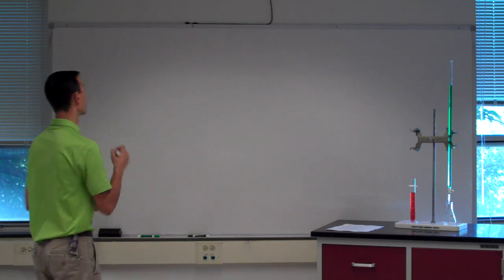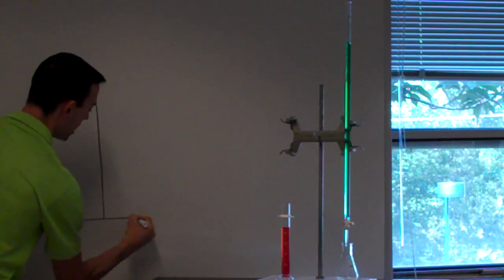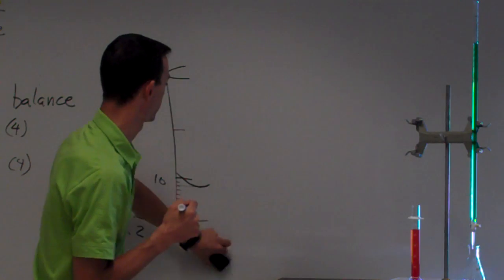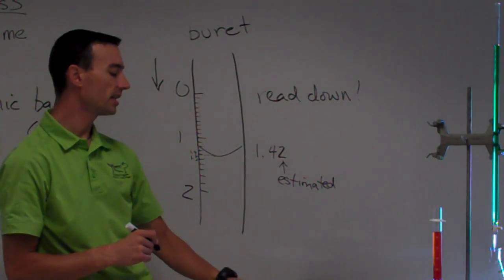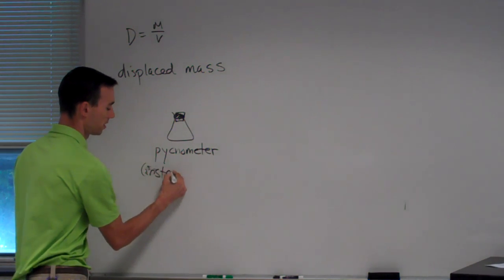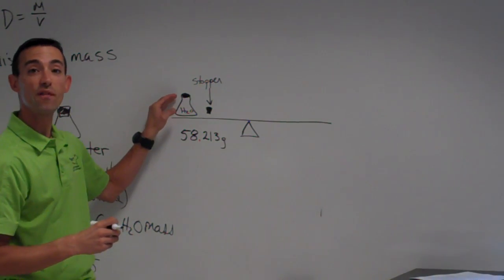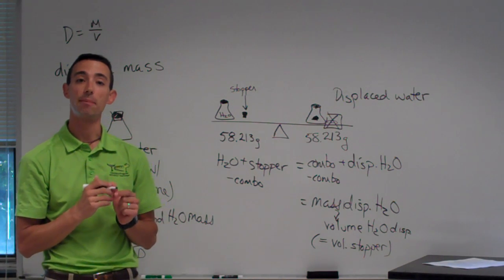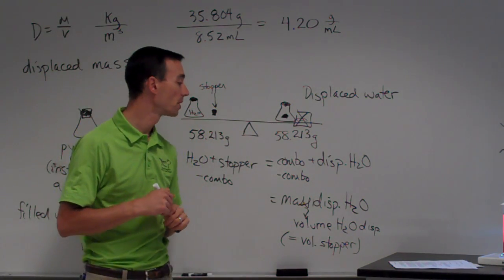Density Calculations Part I